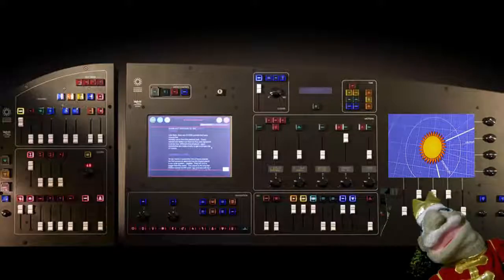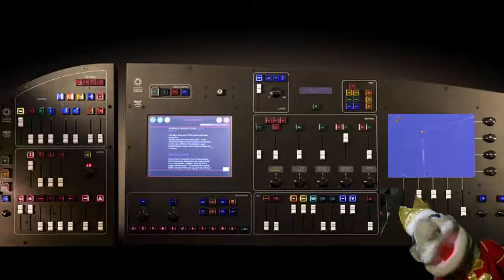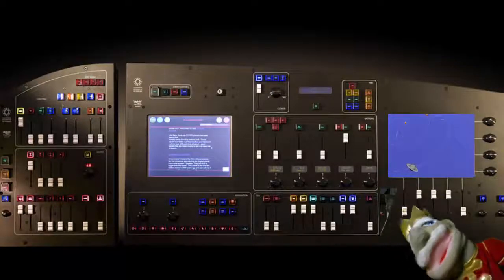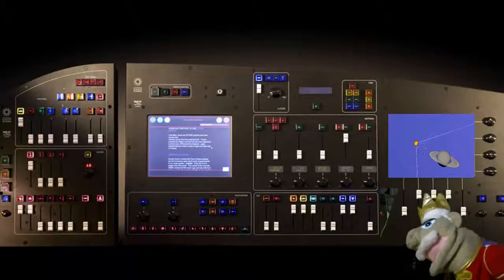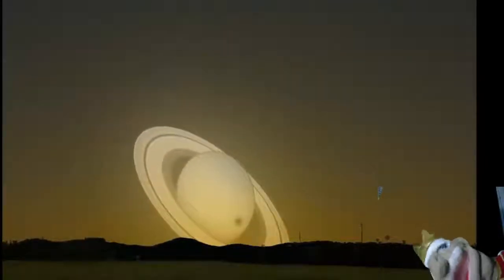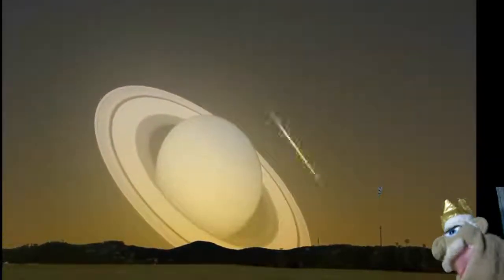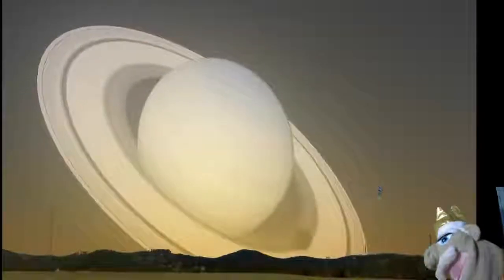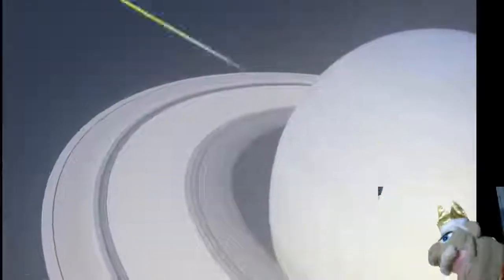The King and Saturn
King King is in the Royal Planetarium, wishing to study the Planet Saturn.